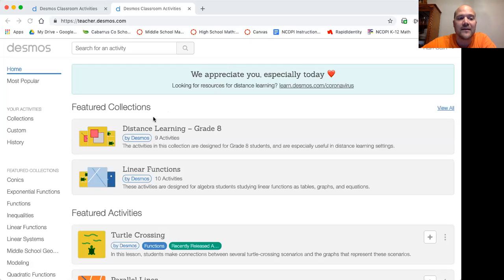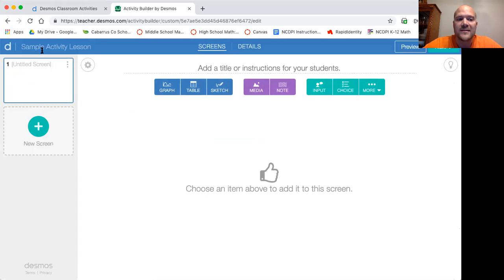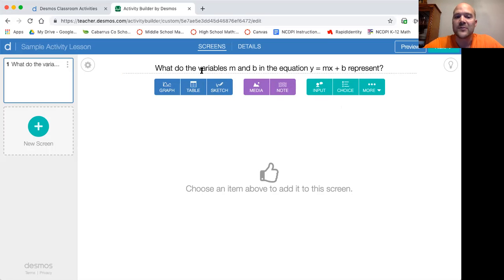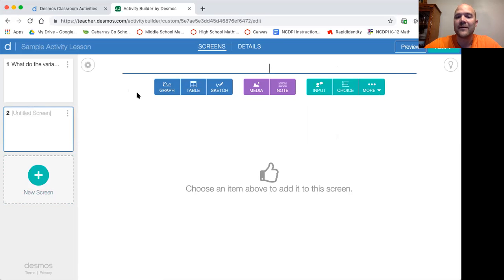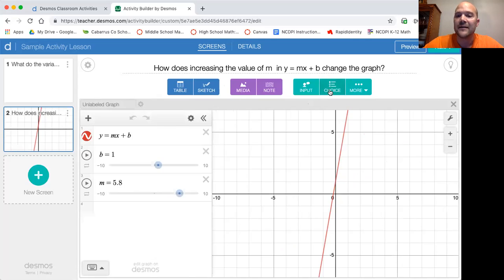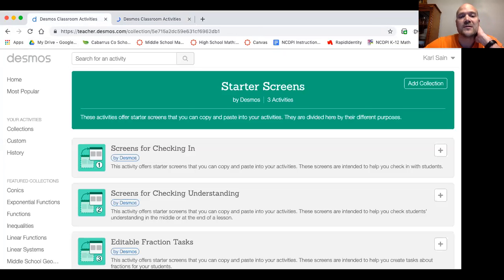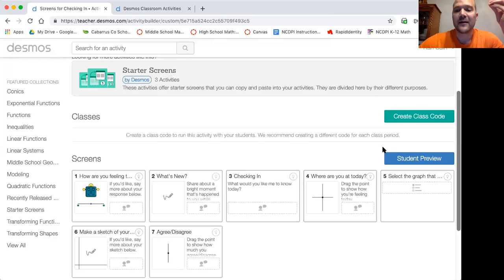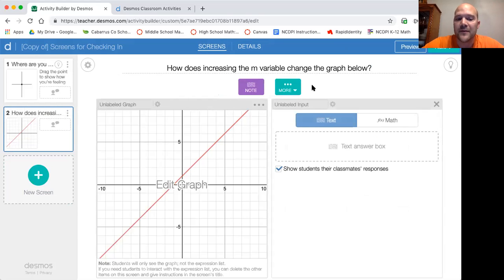Creating Desmos activities